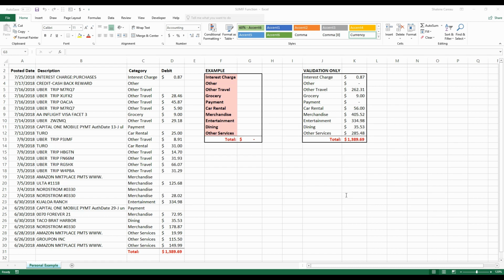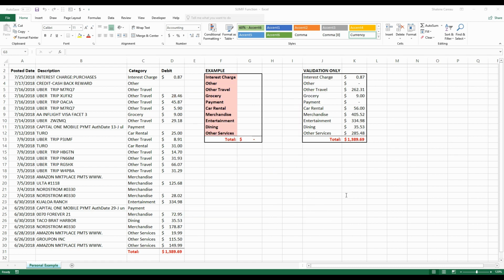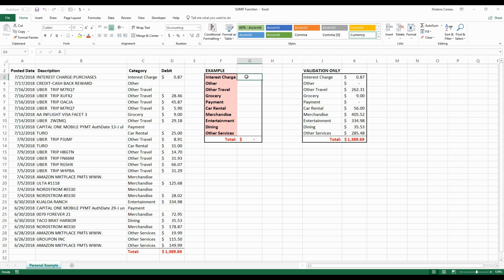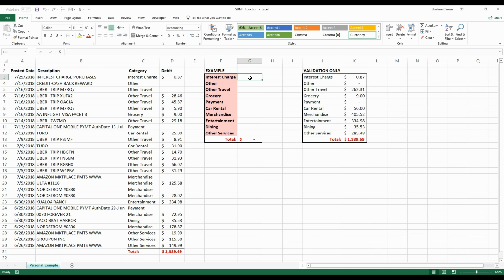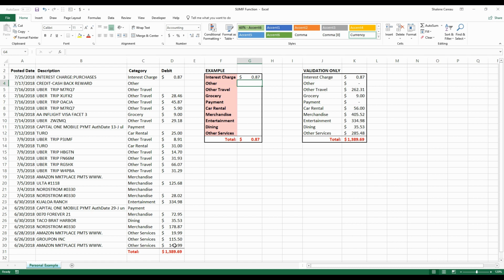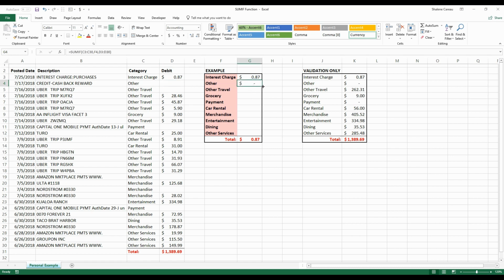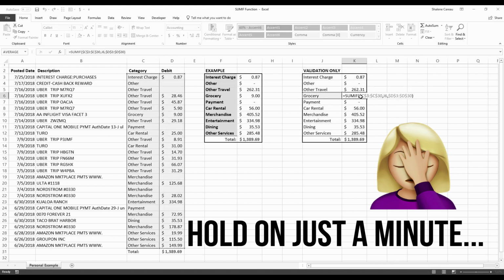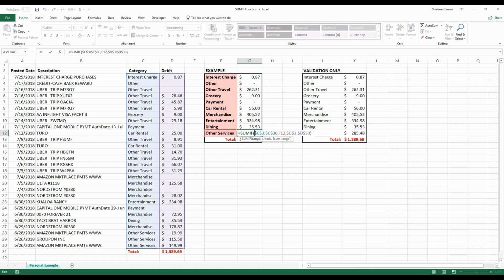How I Use the SUM IF Function for Budgeting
Hey friends! Welcome to another tutorial! Sorry I haven't been uploading videos lately... life has taken over. I created this tutorial to show you a quick way to track your finances and help you start your budget.

Follow my hashtag on IG